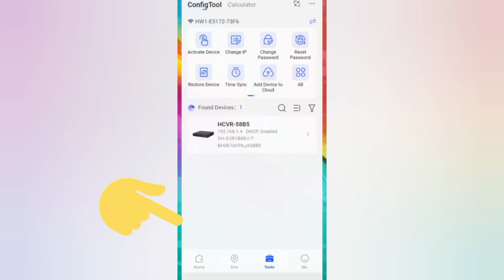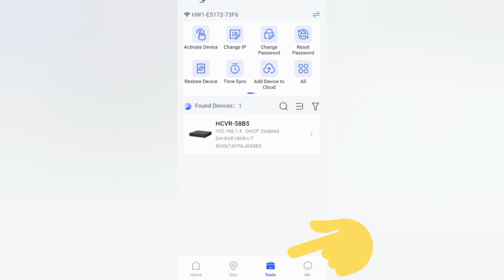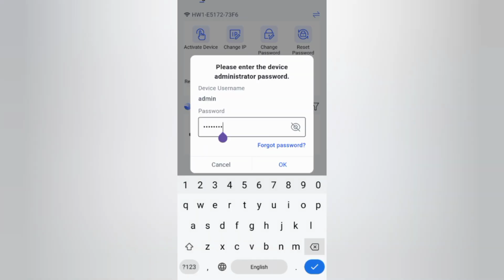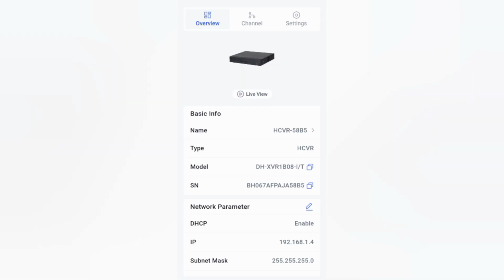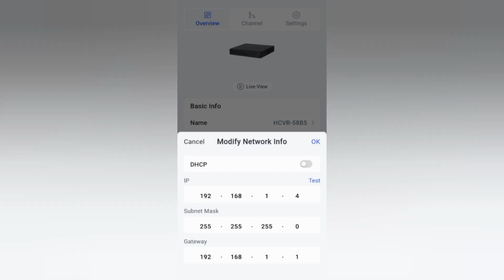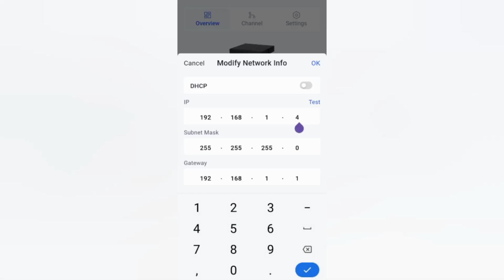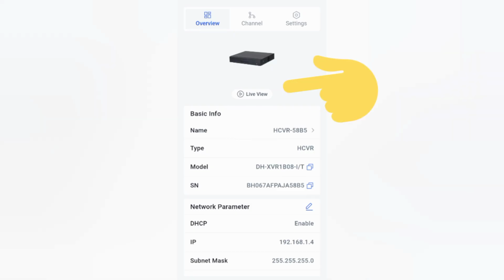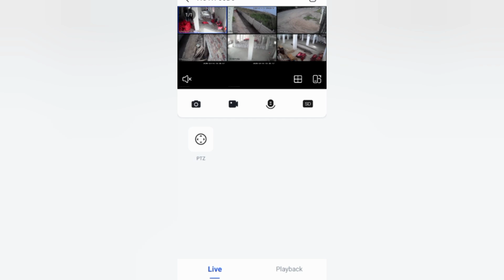How to view dahua DVR,s cameras without monitor | how to change ip of dahua cameras with dolynk care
Learn how to easily view your Dahua DVR cameras without a monitor
and
how to change the IP address of Dahua cameras without using a laptop or computer.

 This step-by-step guide is perfect for beginners and CCTV installers.
In this video, you will learn:
How to access your Dahua DVR using a mobile phone
How to connect your DVR to the internet
How to view live cameras without a monitor
How to change the IP address of Dahua IP cameras using mobile apps
Easy setup using apps like DMSS
Whether you are installing a new CCTV system or troubleshooting an existing one, this tutorial will save your time and effort.